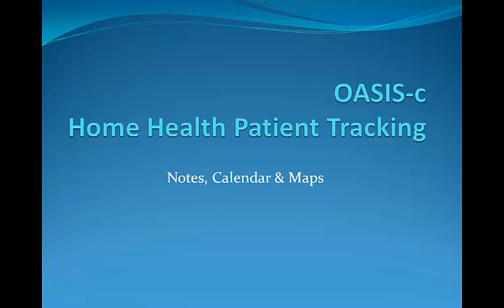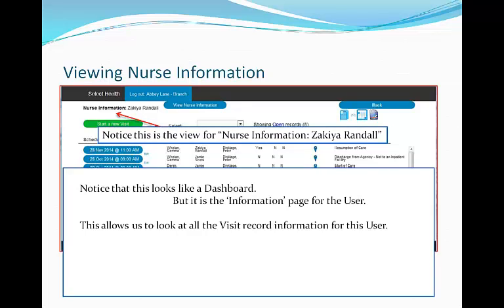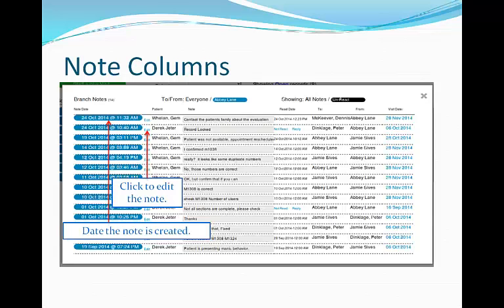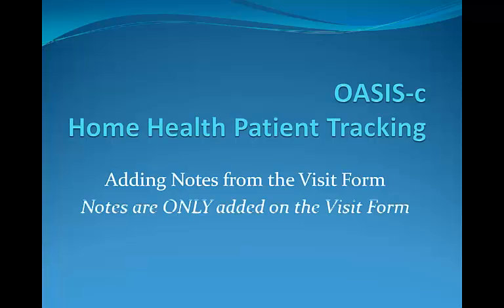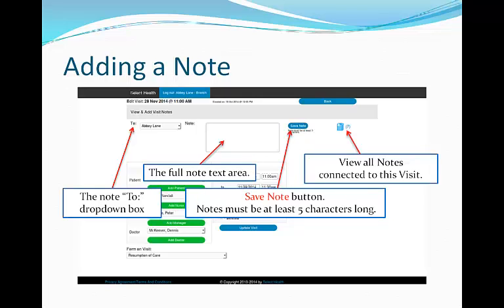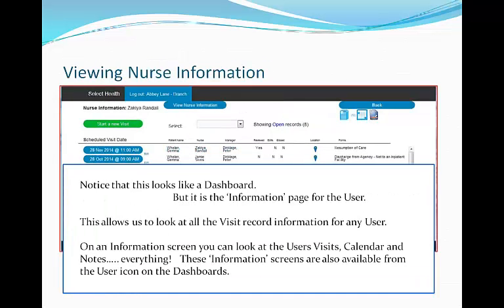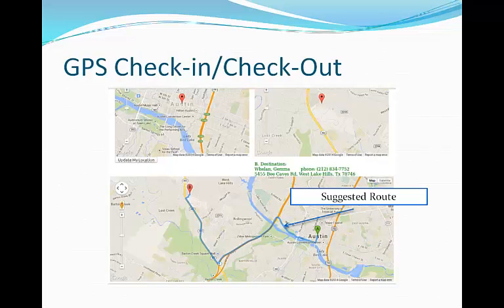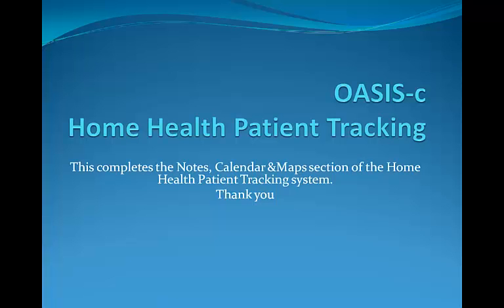Notes, Calendar & Maps